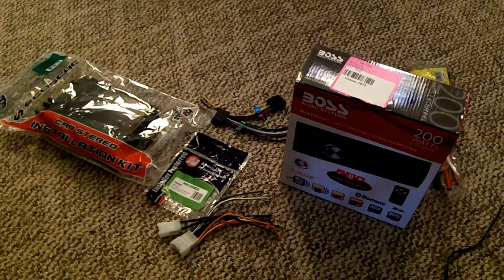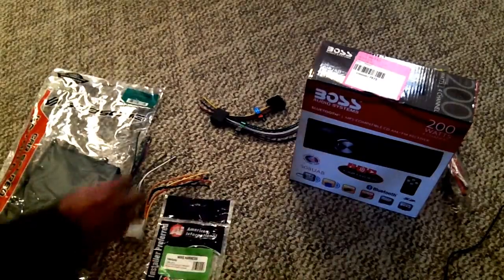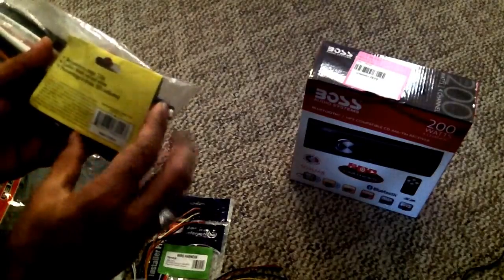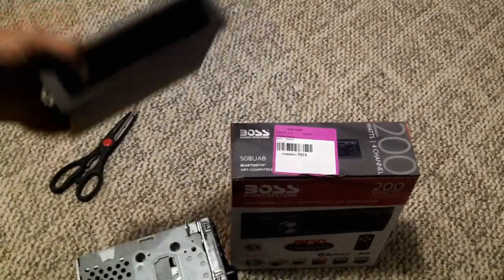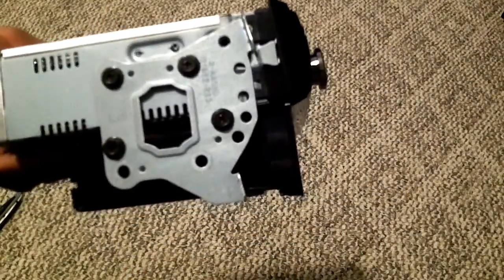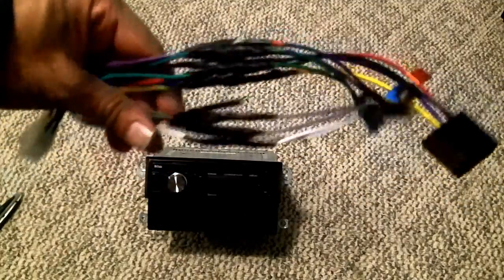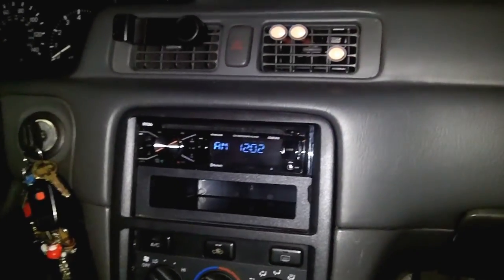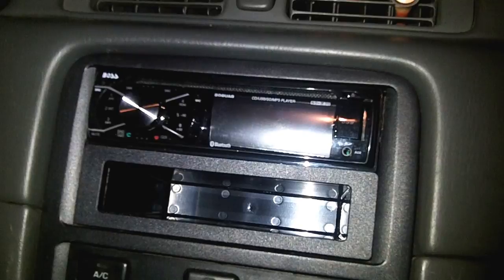Boss Car Stereo 508uab install in 2000 Toyota Camry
Purchased the wiring harness from Ebay & Boss 508uab from Walmart. I am not a professional, this video for information only.